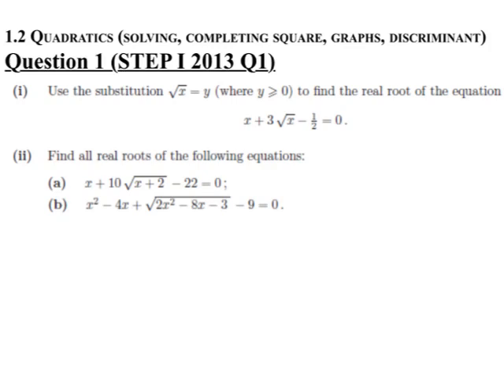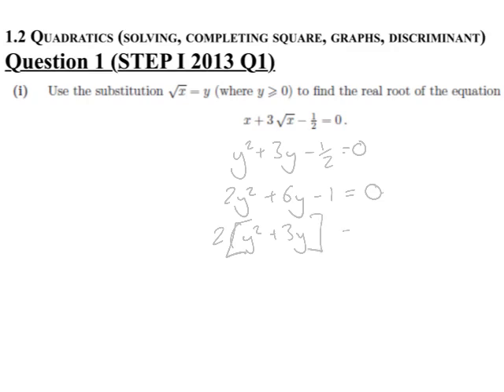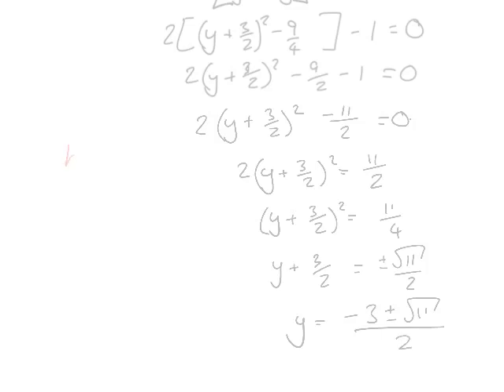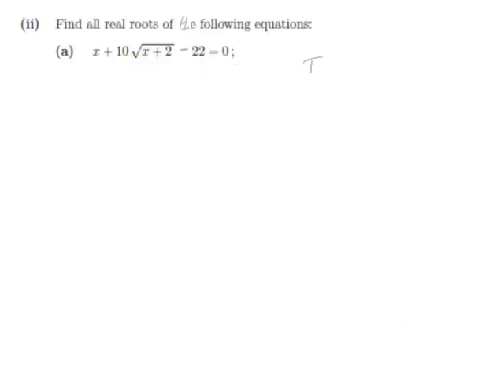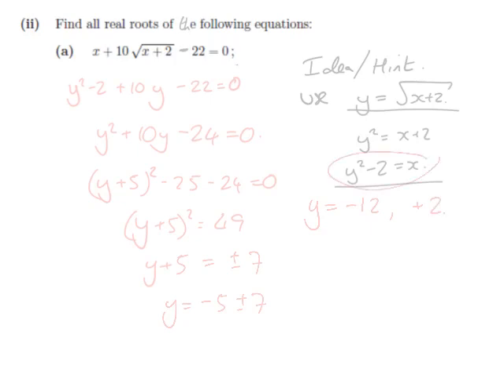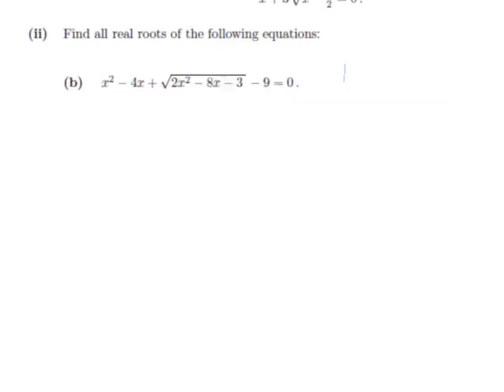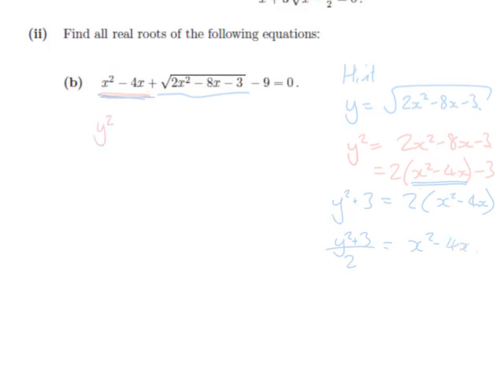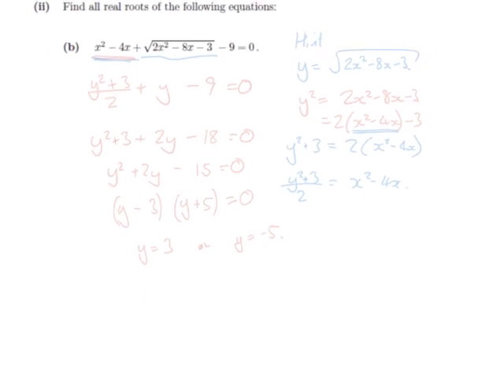P1 Ch2 extq1